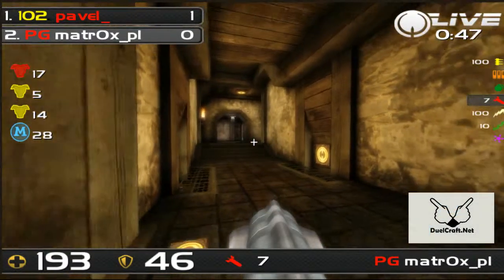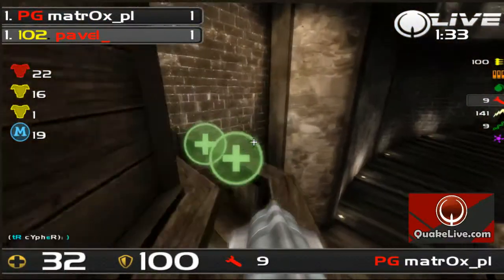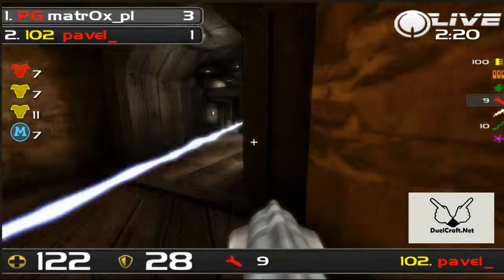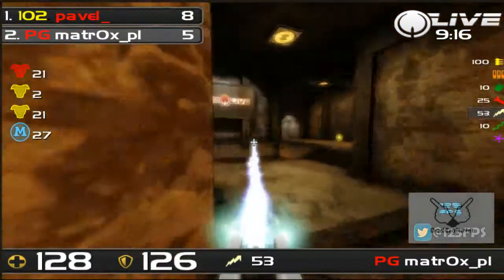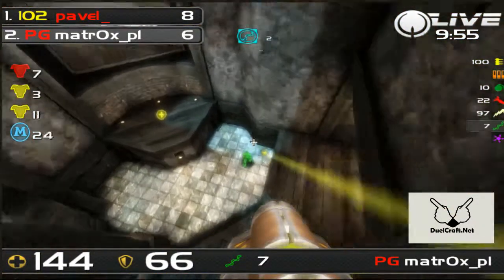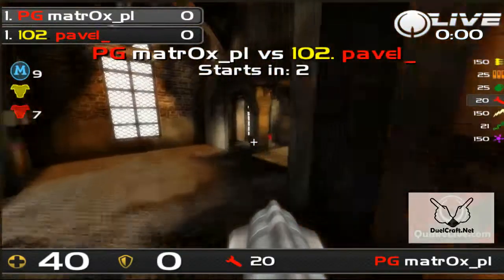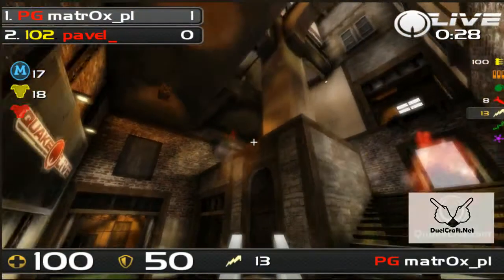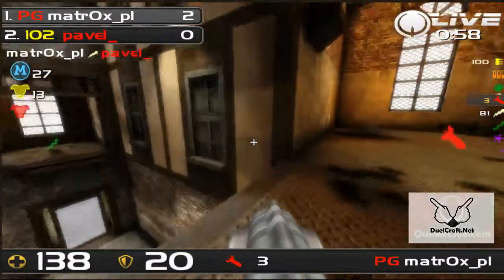Matr0x vs Pavel WB Semi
125FPS Cool Cup